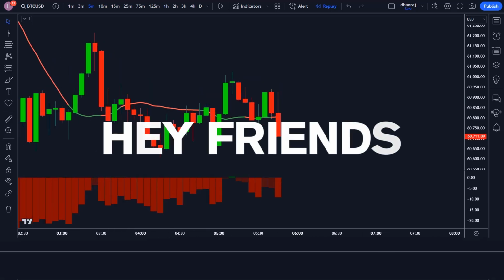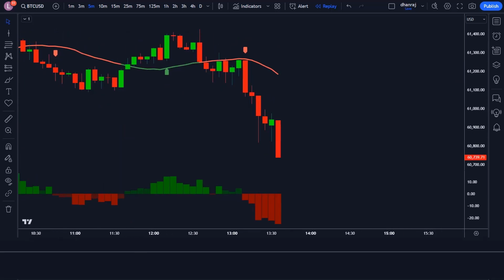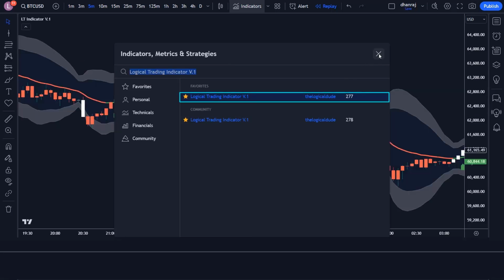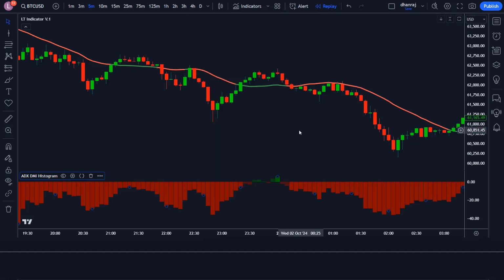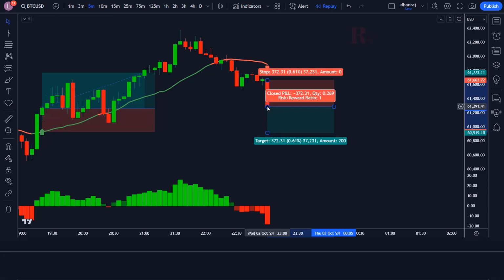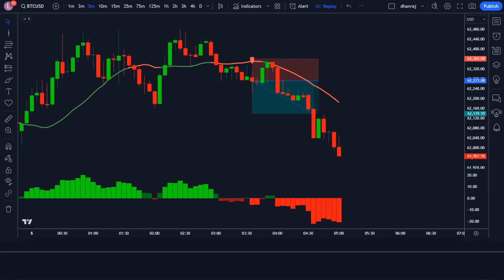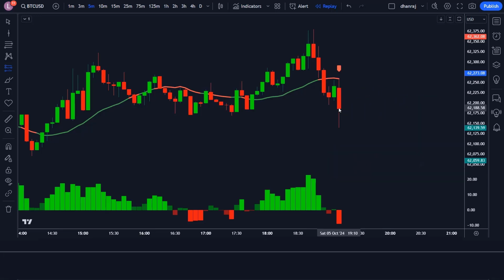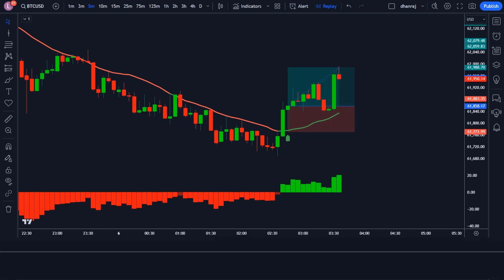WOW! Beat The Market With This FREE AI TradingView Indicator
In this video we’ll walk you through  Discover the secret to beating the market with this FREE AI powered TradingView indicator! This revolutionary tool uses artificial intelligence to analyze market trends and make accurate predictions, giving you an edge over other traders. In this video, we'll show you how to get started with this game-changing indicator and start seeing results in your trades. Whether you're a seasoned trader or just starting out, this indicator is a must-have for anyone looking to take their trading to the next level. Get ready to unlock the full potential of AI in trading and start beating the market today.
Whether you’re a beginner or an experienced trader, understanding these pitfalls is crucial for your trading journey. Discover the key principles of successful trading and how to implement them into your strategy. Don’t let mistakes derail your progress—watch now to gain the insights you need for a more profitable trading experience.

Risk Warning :
Trading Strategy
trading chanakya
order blocks
Liquidity
Ultimate day trading
Ultimate strategy
sniper entries
sniper entrys
swingstrategy
SWINGTRADING
Forex
Trading
Smart money
Strategy
Price action
candlestick trading
tradingview indicators
candlestick patterns
stock market
swing trading
trading strategies
binance
cryptocurrency
crypto
bitcoin
Deltariver trading
forex trading
forex
forex trading strategies
day trading
trading forex
trading
forex strategy
live trading
forex trader
day trading
forex trading
trading indicators
trading strategy
trading
tradingview indicator
best day trading indicators
best indicators for day trading
stock trading
swing trading
day trading strategies
best tradingview indicatorstradingview indicators